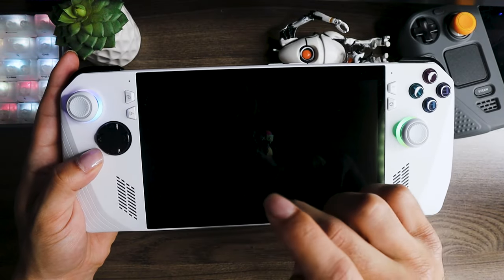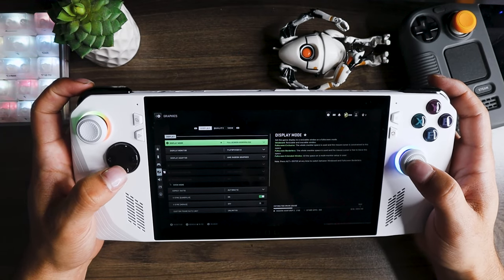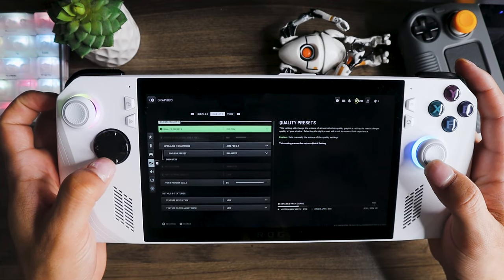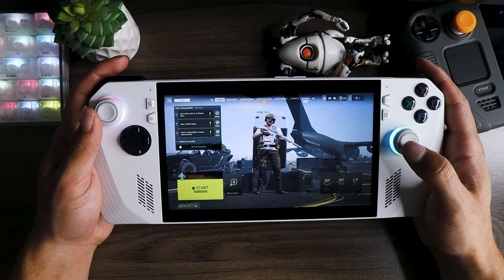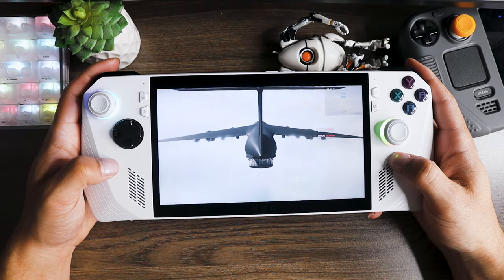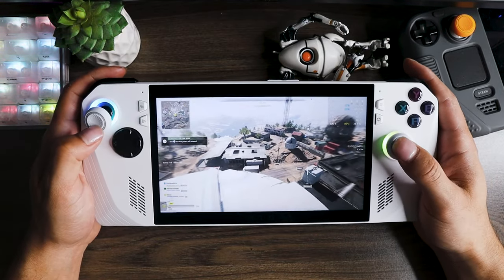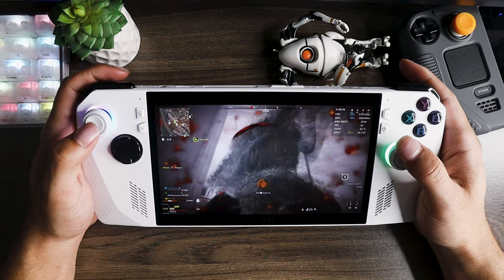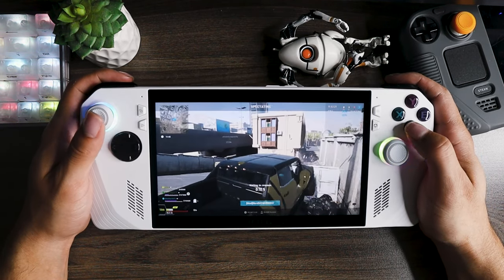Warzone 2.0 on ASUS ROG ALLY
Gameplay, Settings, Commentary, hands on POV of ROG ALLY playing Call of Duty Warzone 2/MW2!